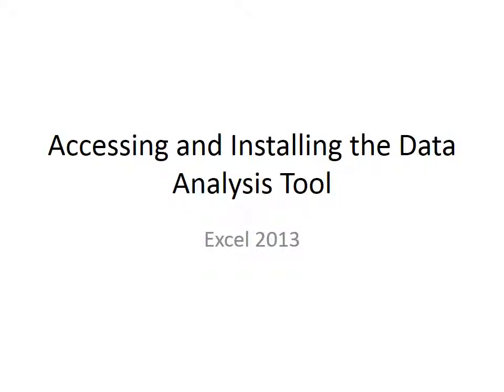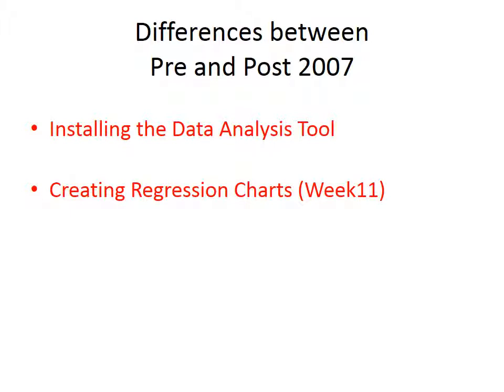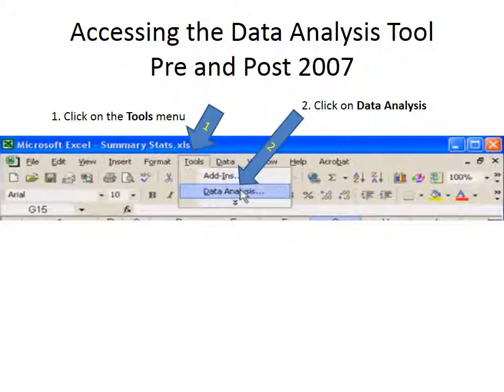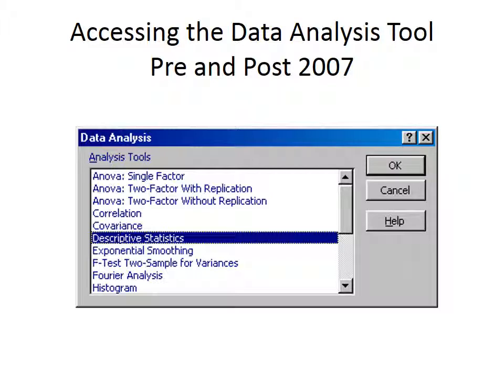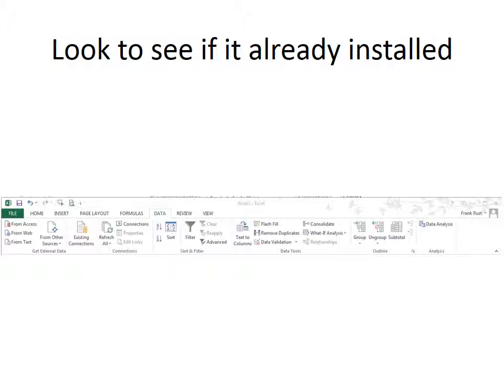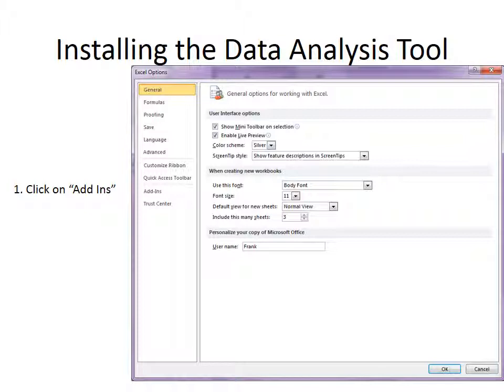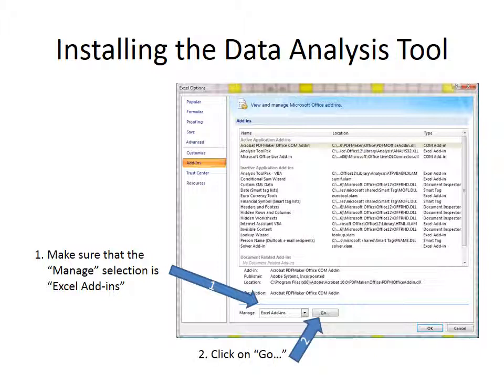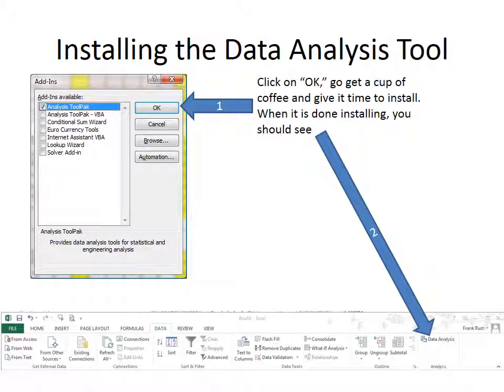Installing Data Analysis 2013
Shows how to install the Data Analysis Tool in Excel Version 2013